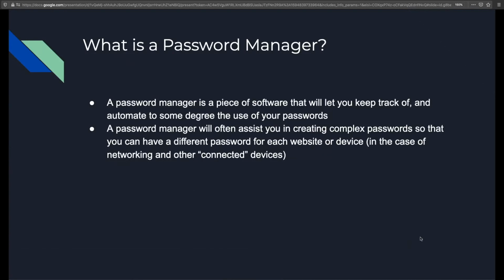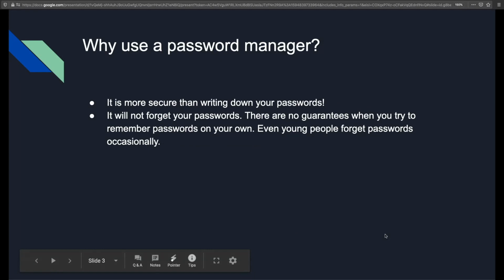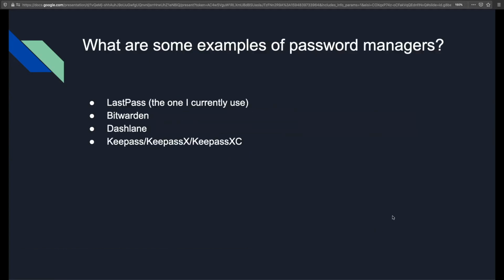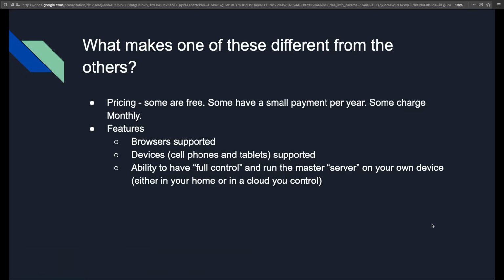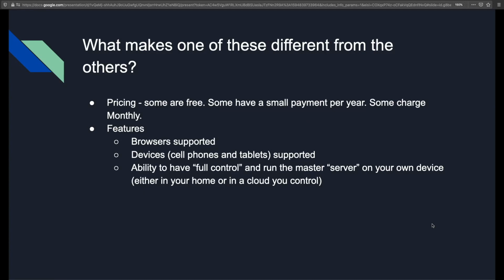Password Managers (2020) | ERADL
Password managers can play an important role in keeping your computer and passwords safe. This video introduces the topic of password managers and gives a brief overview of why you would want to use one.

Some popular password managers and their respective websites are listed below.

If you would like to schedule an appointment to talk with our Technology Coordinator at the Eaton Rapids Area District Library, please visit our website and fill out the contact form.